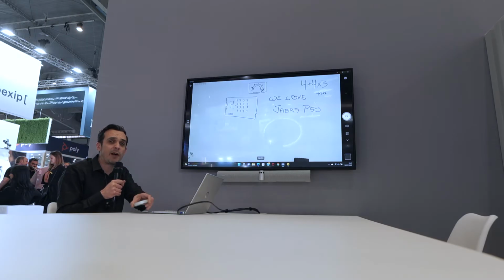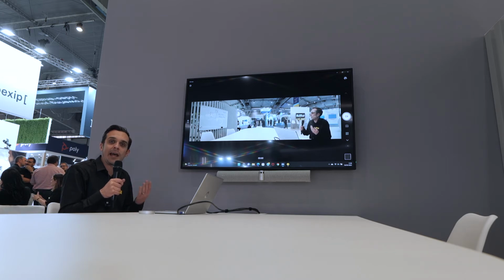Jabra PanaCast 50: The video bar, reinvented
James Spencer demonstrates the features and benefits of Jabra's PanCast 50 including intelligent zoom to ensure all individuals in a meeting room remain in view, Virtual Director to ensure conversations are accurately tracked and whiteboard streaming technology so all attendees can view the board, even those that aren't in the room.